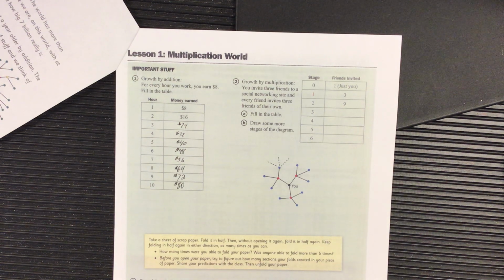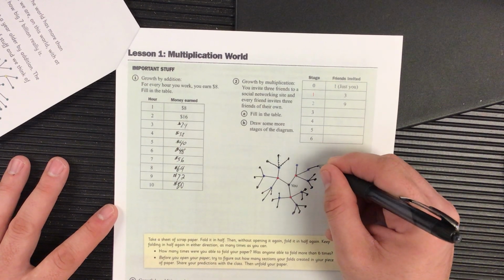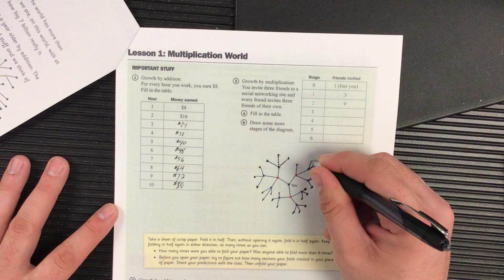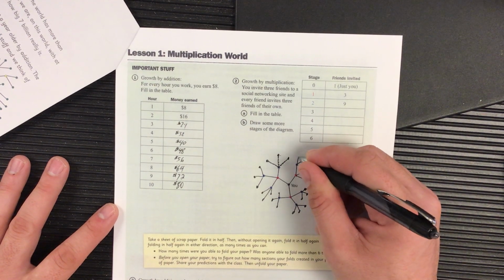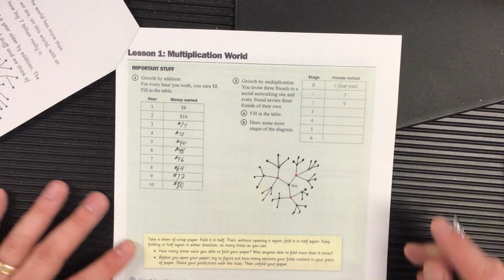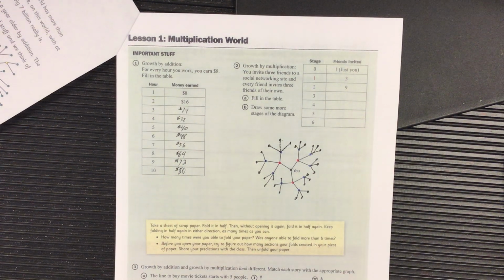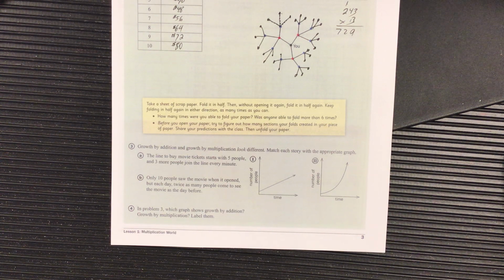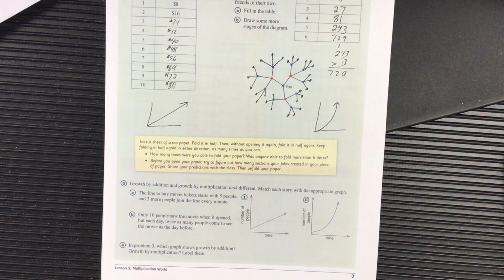11.1 Multiplication World